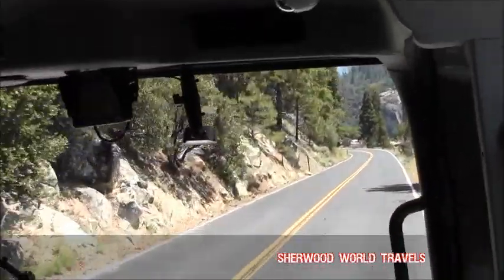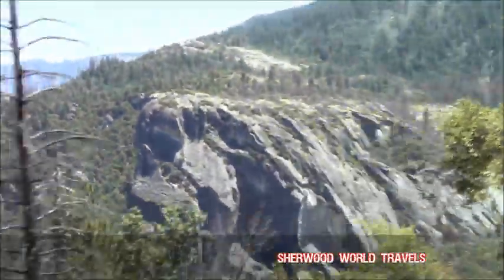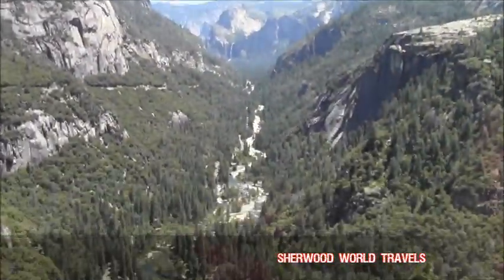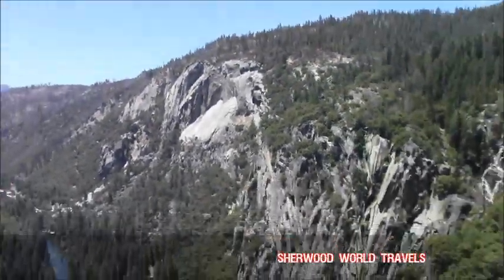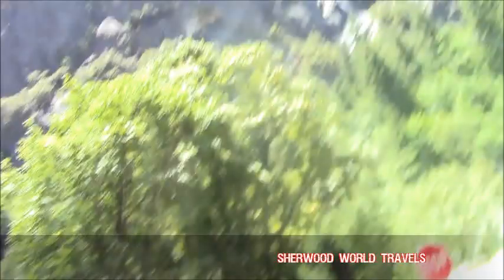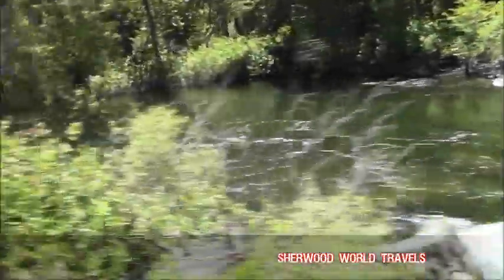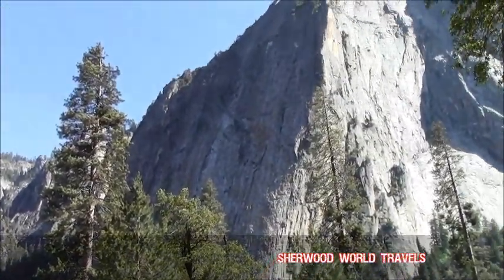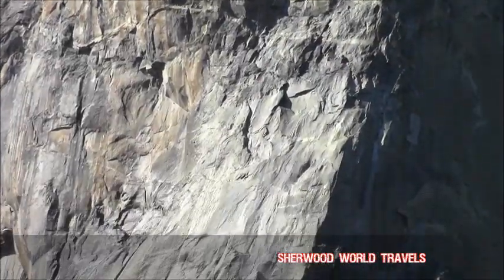Yosemite National Park - Part 2 (July 01, 2019)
In Episode1 you have seen the beautiful scenery of Sierra Nevada mountains. In this full episode my trip to Yosemite National Park continues. The driver dropped us off at Sequoia Park for a hike. Sequoia National Park is huge, you can only do a little in 1 1/2 hours. So we hiked a bit. I was the only one who hiked a little bit farther while everyone went back to the bus. It was amazing walking down to the groove because it was easy, though walking back uphill was hard. I enjoyed the trees even though it was a short hike. The sequoia trees are just amazing and beautiful. After that we continued on the road to get to the Yosemite park. We stopped by the tunnel view to look at the waterfalls. We had fun taking pictures. Then we continued on to the Yosemite Valley for a full stop and did our own thing. Everything was beautiful. Amazing nature indeed!

😊 CRASTEL:

CRASTEL is an italian duo of composers from North of Italy, founded by Marco Crivellaro and Simone Castella. They compose music for media and documentaries. In 2019, they composed soundtrack for short film "Donnafugata", premiered at Trento Film Festival. Wanderlust is their first single, a piano and electronic song.